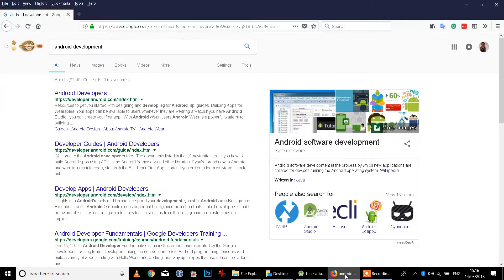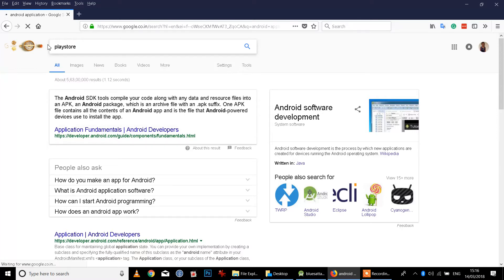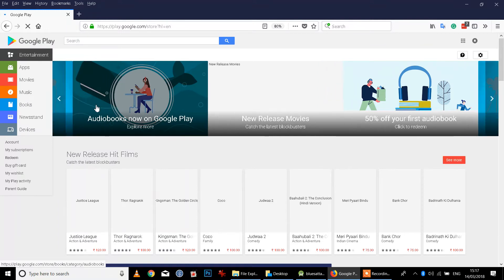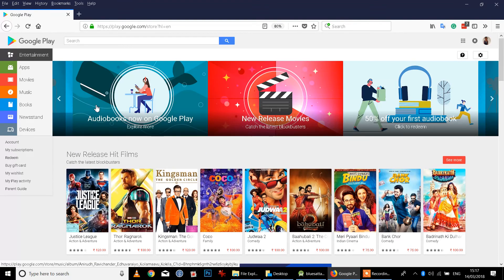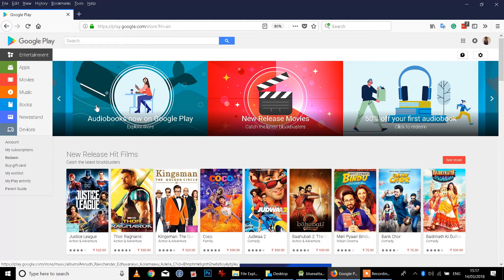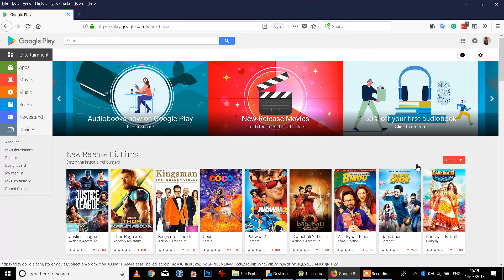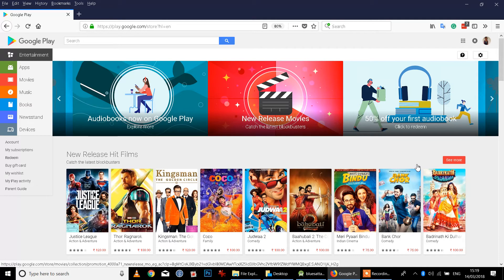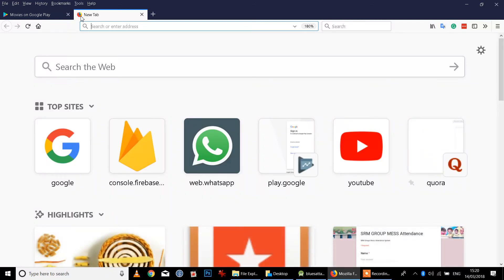How to create andorid app In Tamil ...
Programming for EveryOne !!! in Tamil